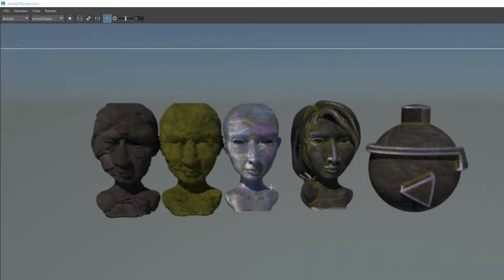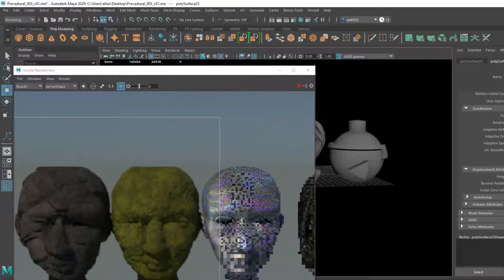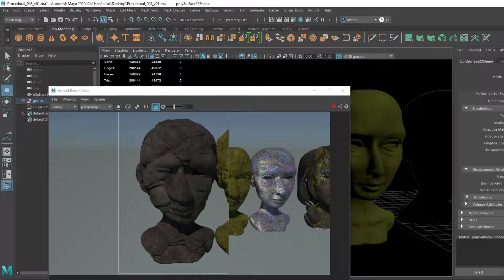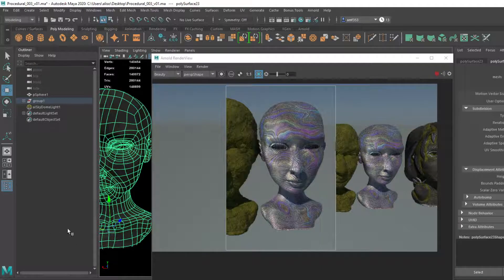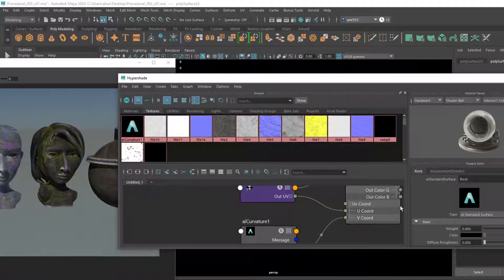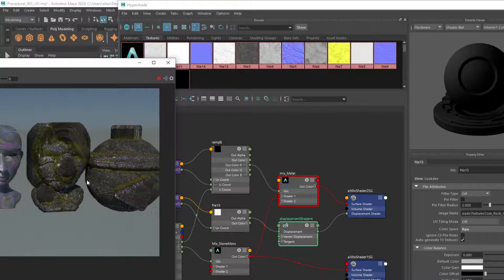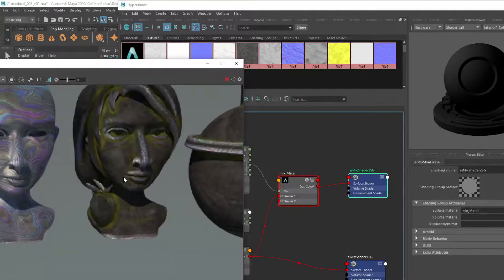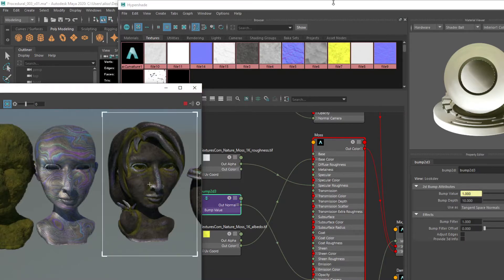Procedural Texturing & Displacement Maps (Arnold/Maya)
The video is sort of all over the place, so bear with me :)